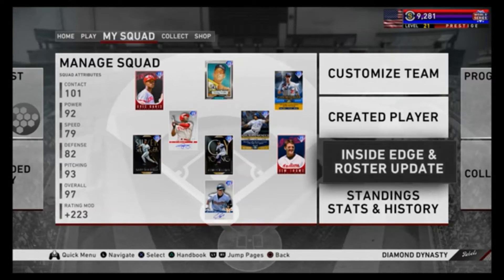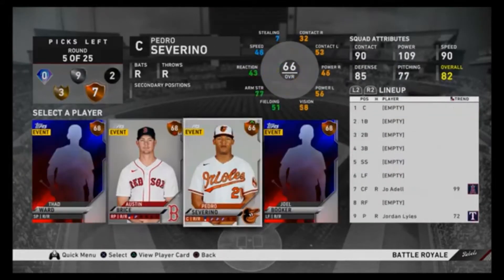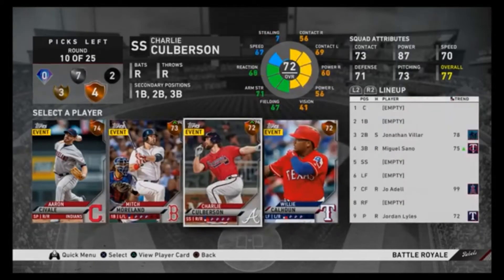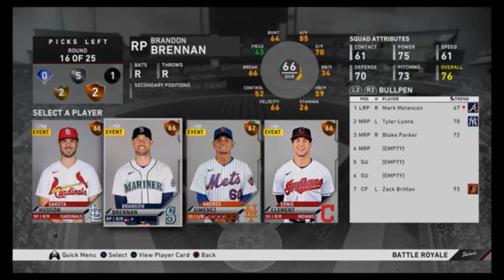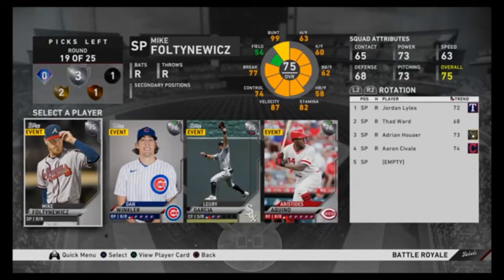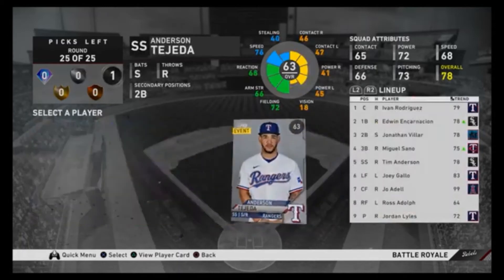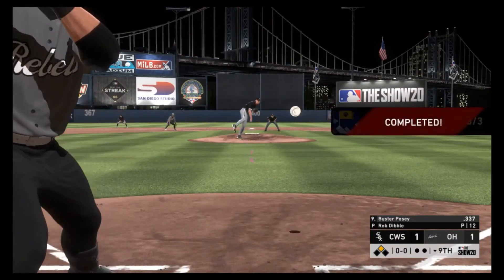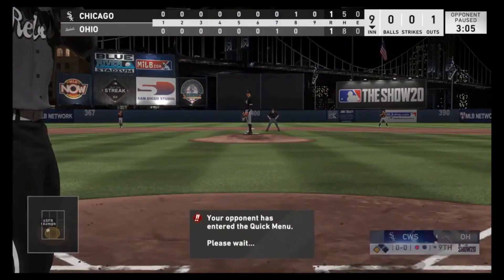3 Tips you NEED for the MLB The Show Summer Circuit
In this video I provide 3 essential tips to help conquer your opponents in the 3 inning summer circuit games. (Some luck required).